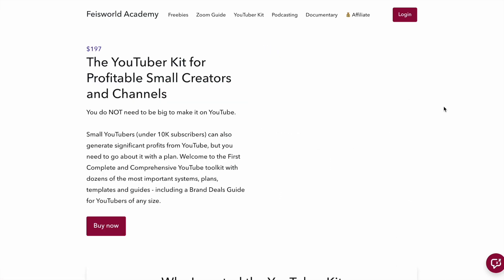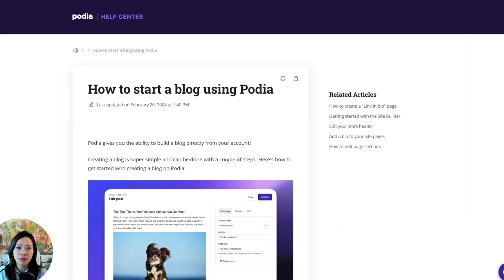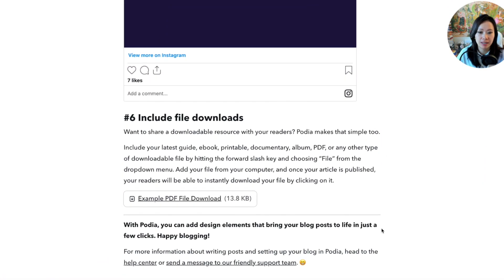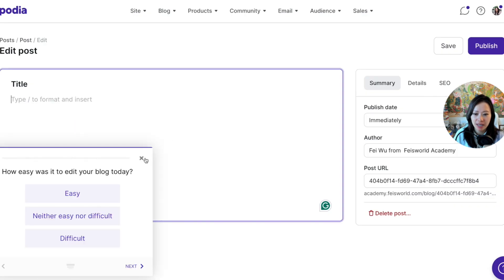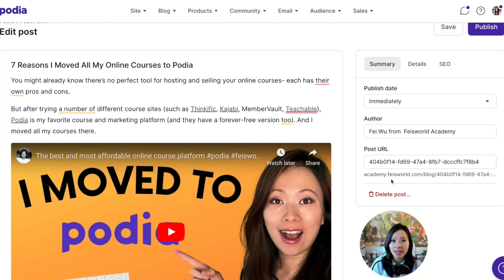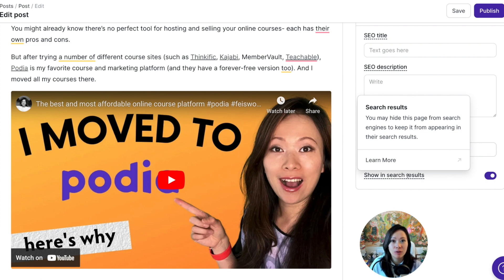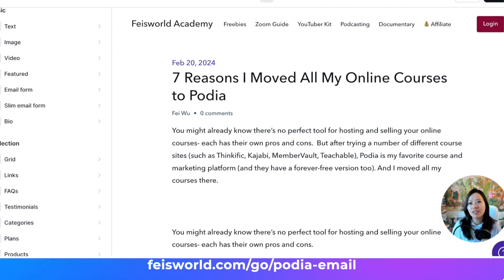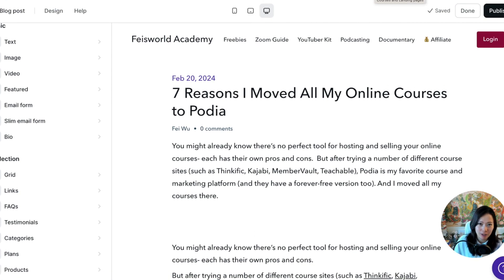Podia Blogging (Beta) Feature: A MUST for Creators (2024)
In this video, we take a deep-dive at Podia's new blogging features (in Beta).

We demonstrate how to set up a blog within Podia, and showcase customization options for blog landing pages and individual posts. It also integrates well with the email newsletter and SEO settings.

We've been using Podia since 2020 on the Shaker subscription (their highest tier). Overall, we highly recommend exploring Podia for email marketing and course hosting.